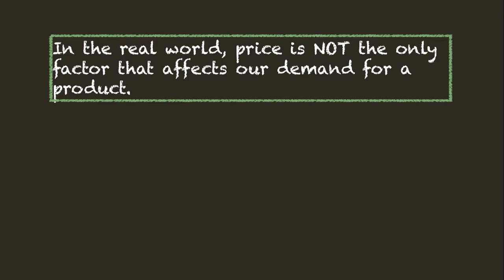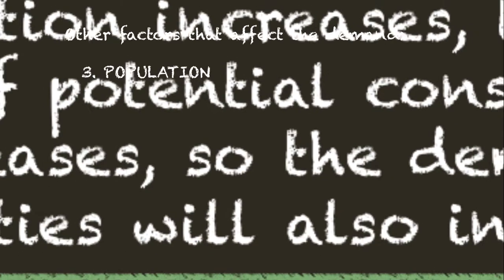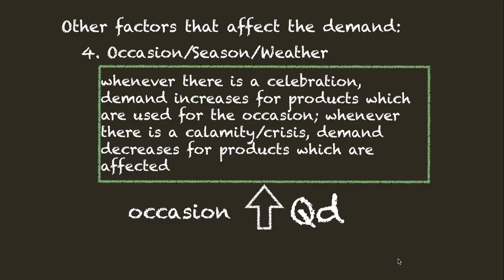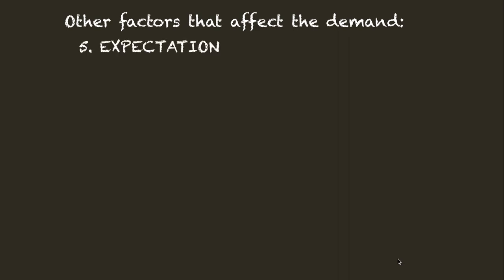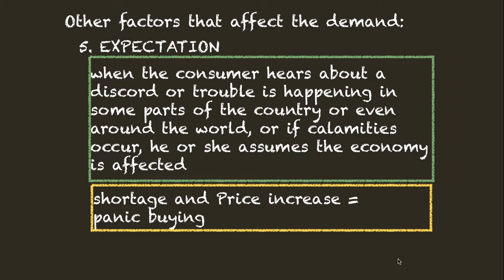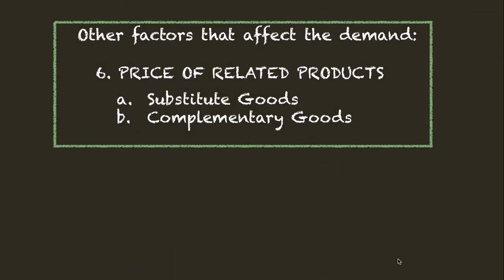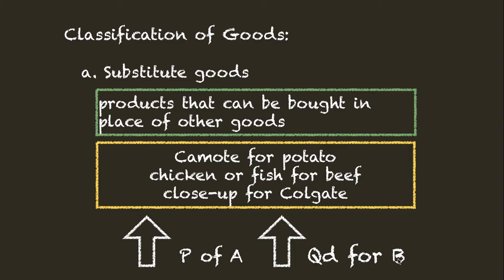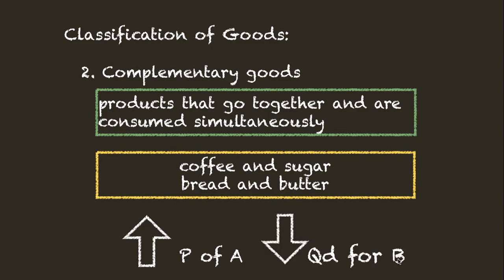Factors Causing Demand Shifts